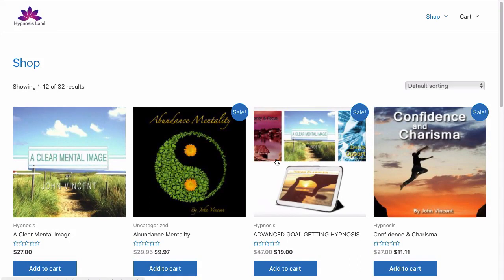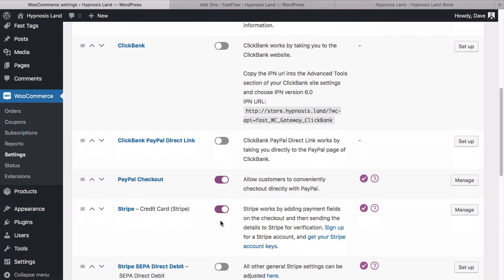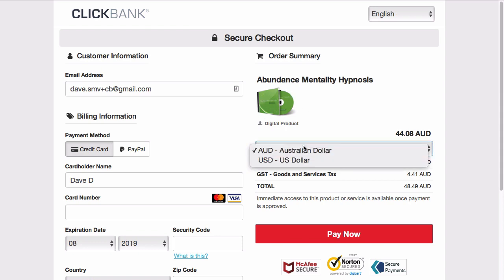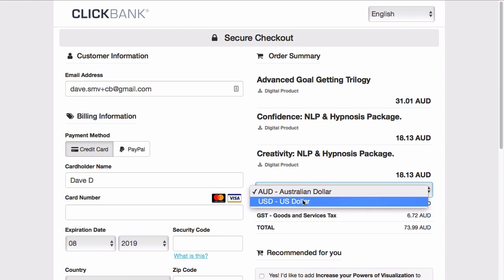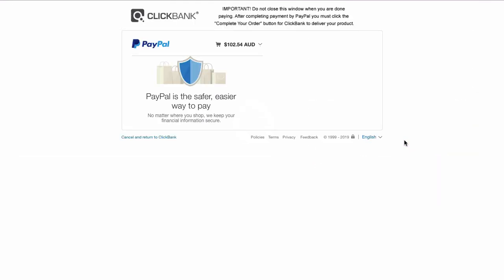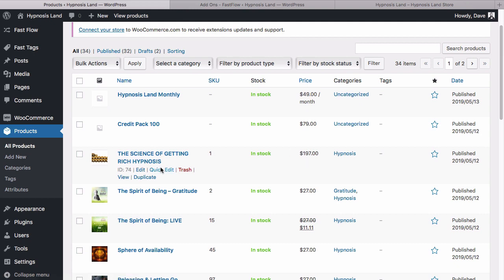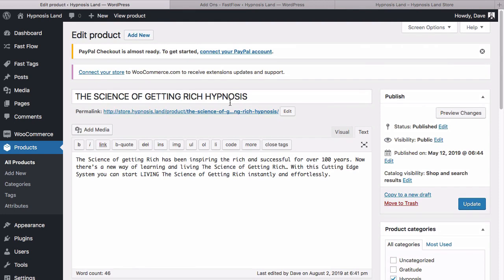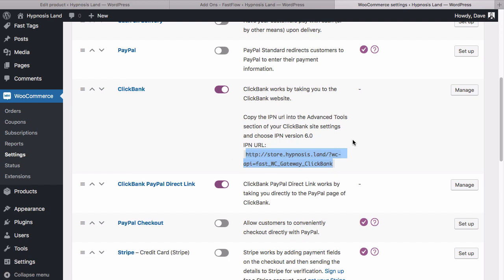ClickBank WooCommerce Store - Fast WooClickBank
Seamless Integration Of WooCommerce And CLICKBANK®

ClickBank Shopping Cart - Add Multiple Items To Cart And Checkout With ClickBank

Choice of Gateways - Go straight to PayPal or use ClickBank's Secure Credit Card Check Out Form

Custom Order Forms - Set custom order form skins on a global or product basis

Easy PitchPlus Upsells - Initiate complete PitchPlus Funnels from your WooCommerce storefront products

Vendor Tracking IDs - Add ClickBank vendor tracking ID's to any product as needed

HTTPS Support - Full support for HTTPS connections to ensure secure data transfer